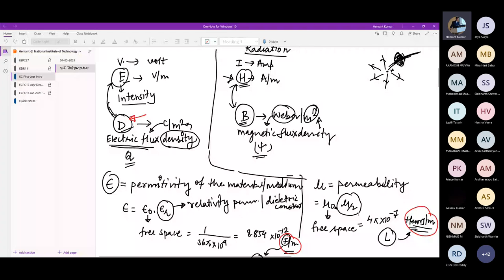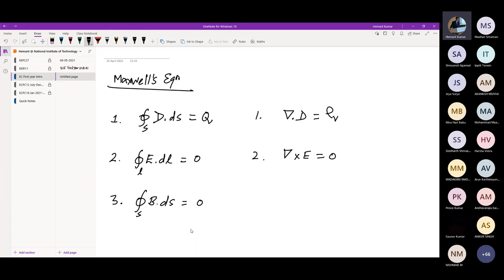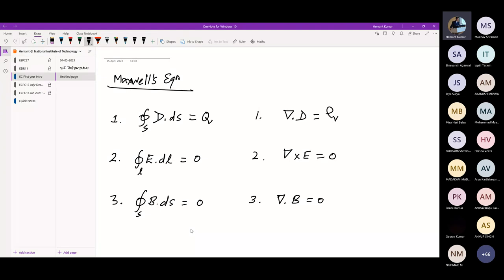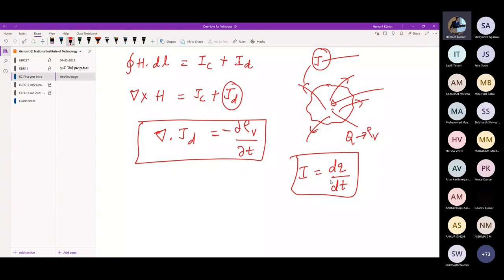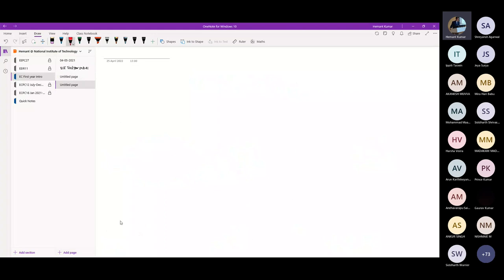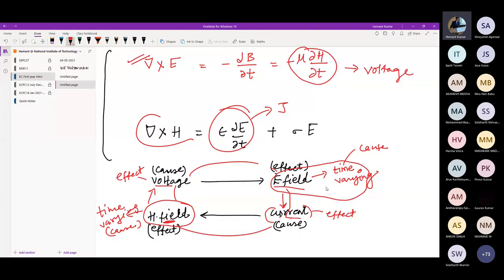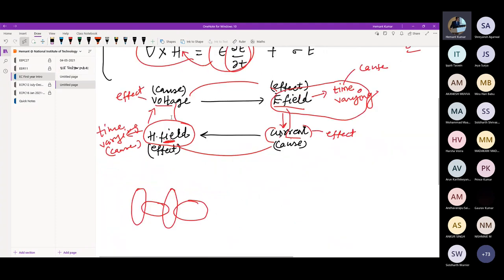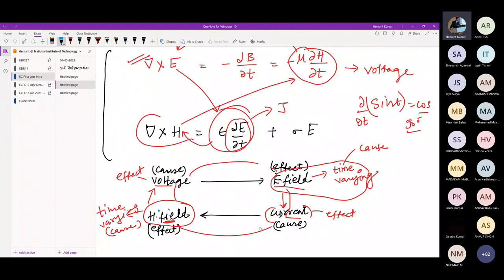25 4 22 hemant kumar prof class 2